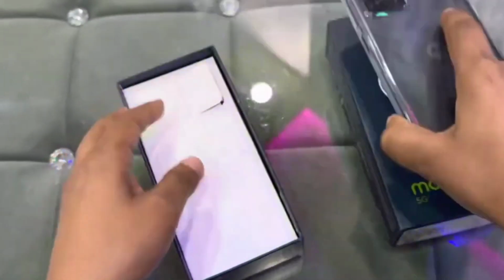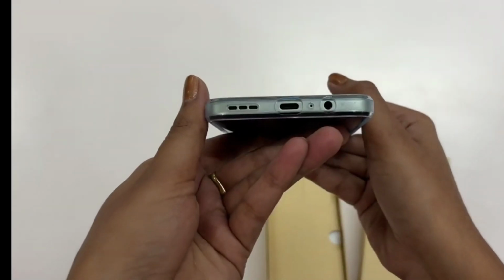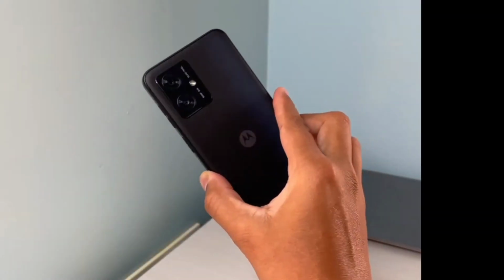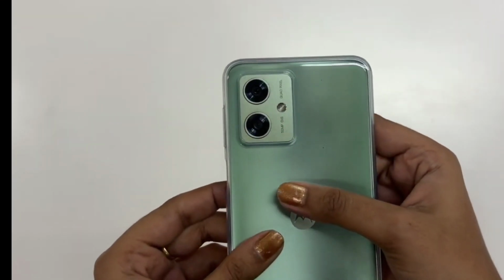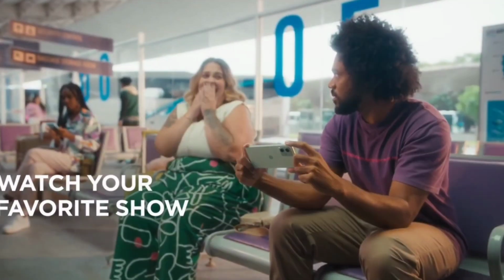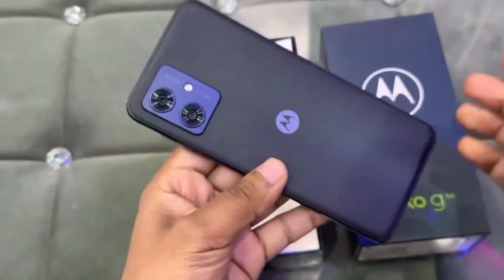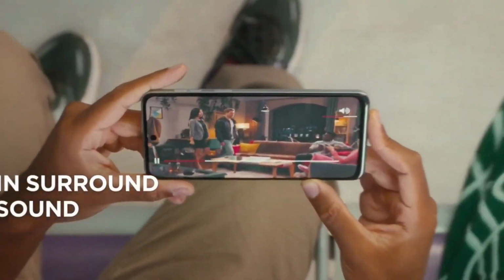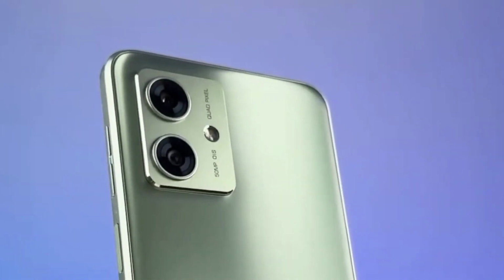Best 5G Smartphone Under 15K? Moto G64 5G | Motorola G64